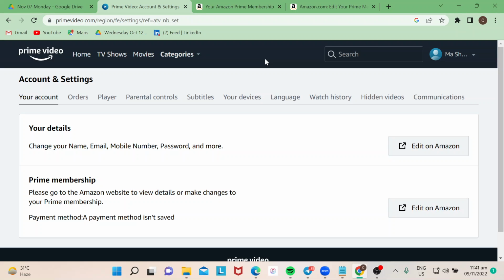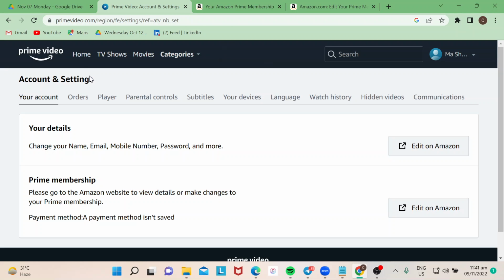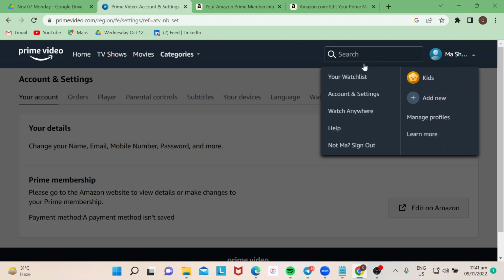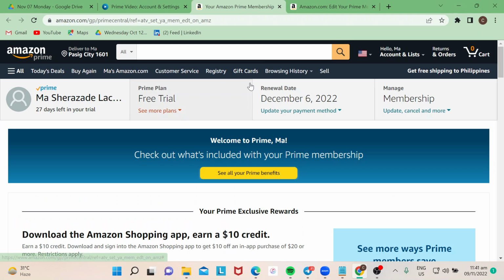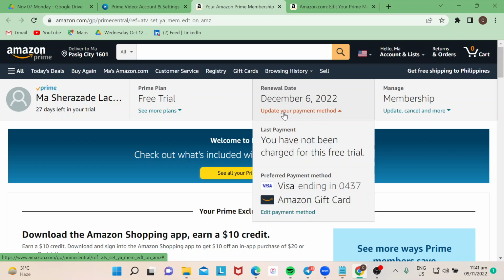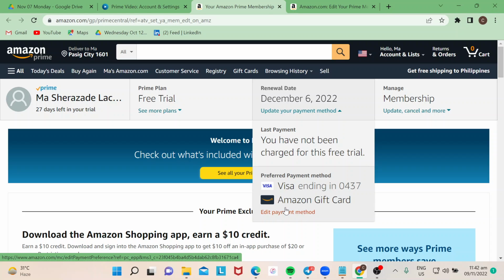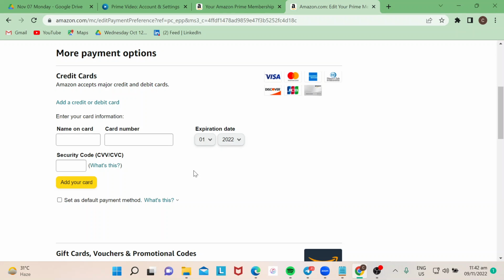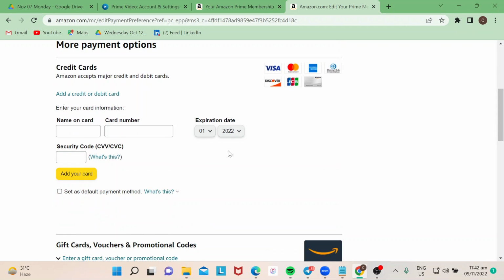How To Remove Credit Card In Amazon Prime Video Tutorial